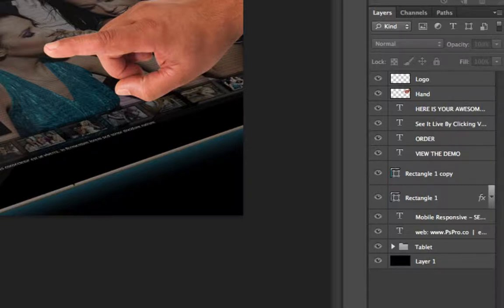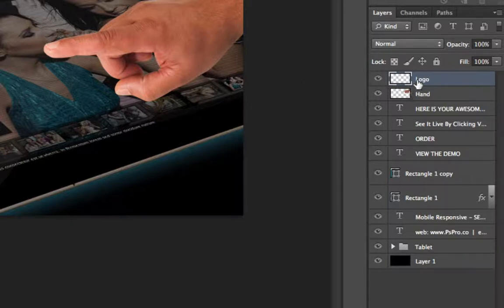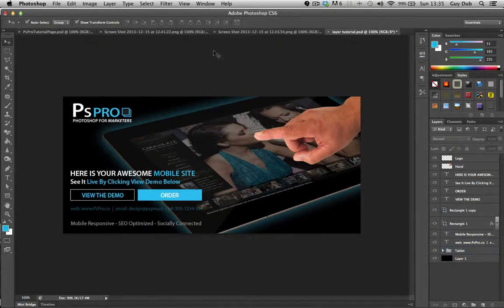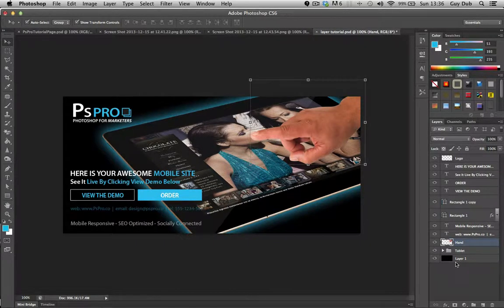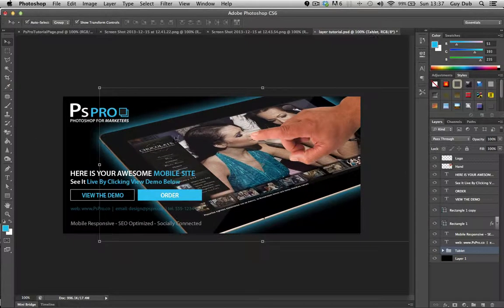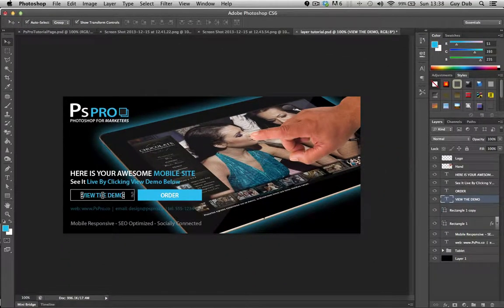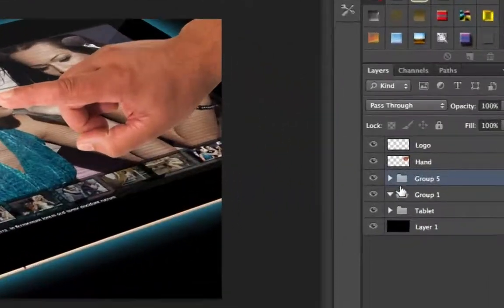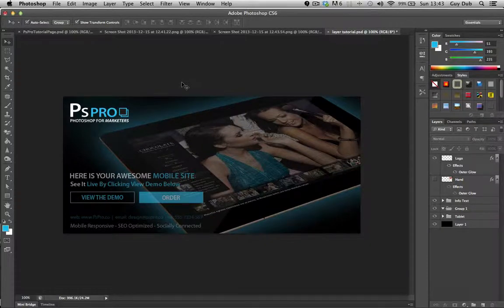Photoshop Tutorial #18 Photoshop Layers Tutorial Part 1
Photoshop tutorials In this Photoshop Layers Tutorial we will look at photoshop layers and photoshop layer styles, This is a perfect photoshop layers for beginners tutorial